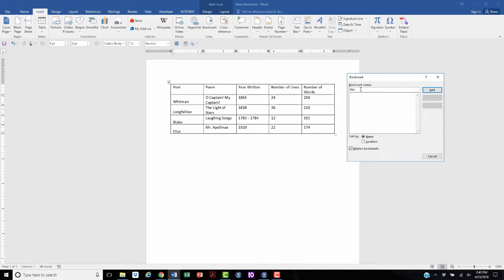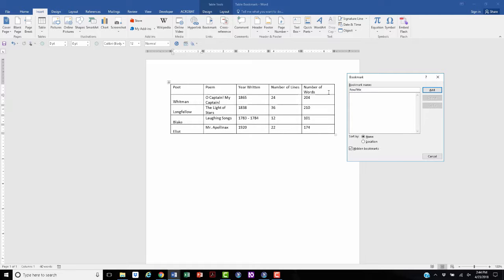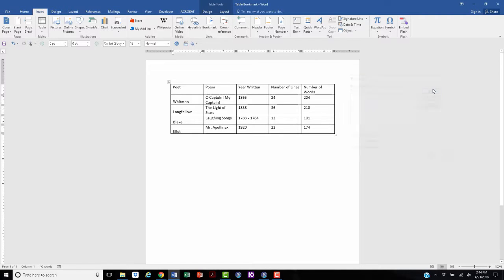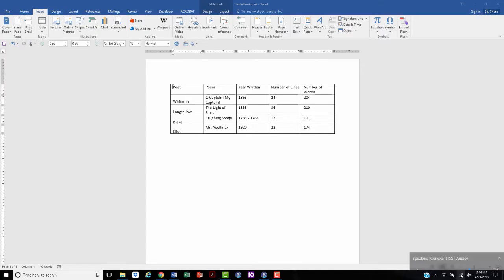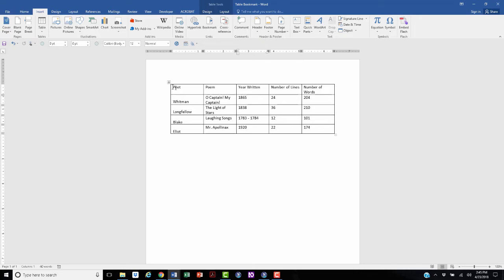AMMR Microsoft Word Bookmarks inside Tables, part 2